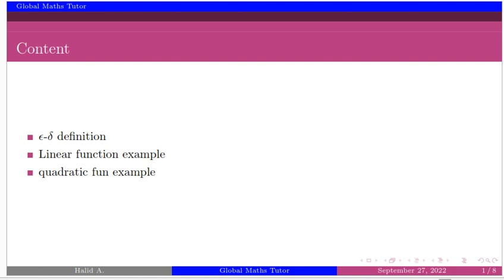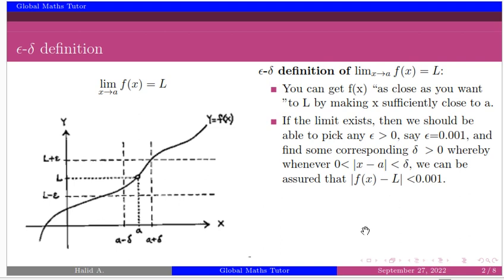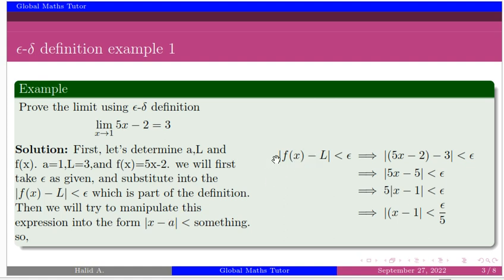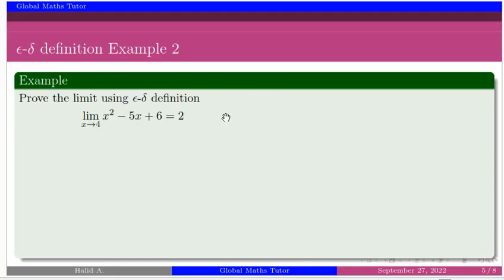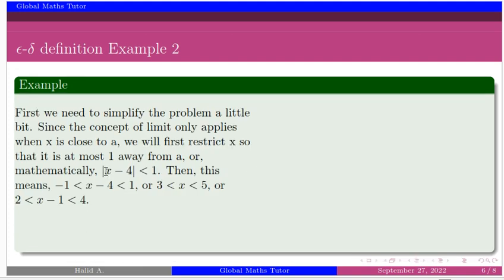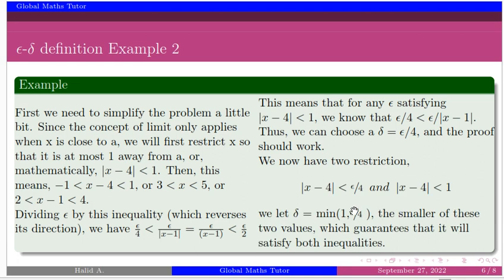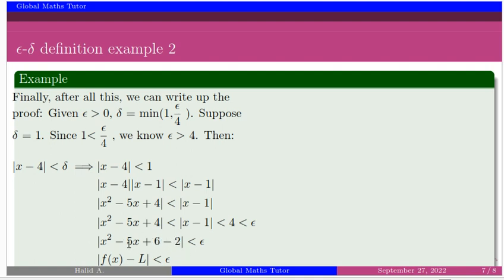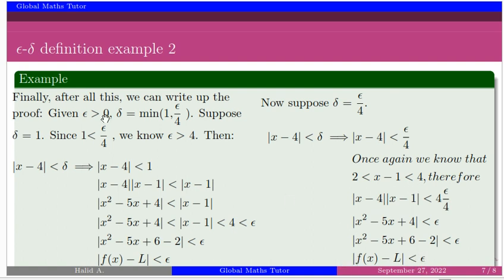Epsilon delta definition of limit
This vedio is on precise definition of limit also called epsilon delta definition.